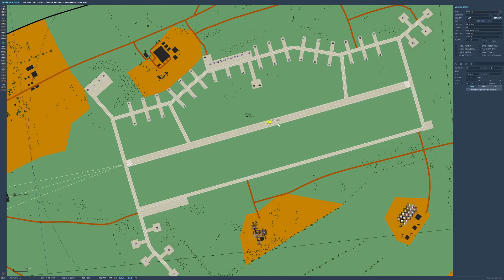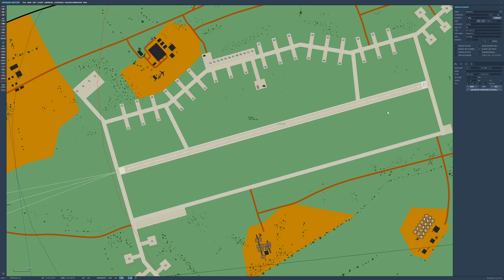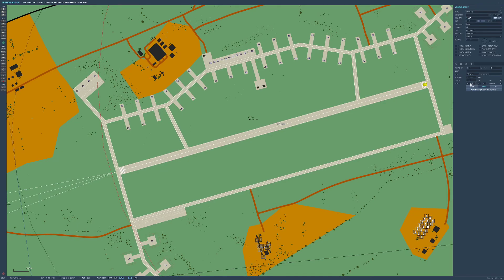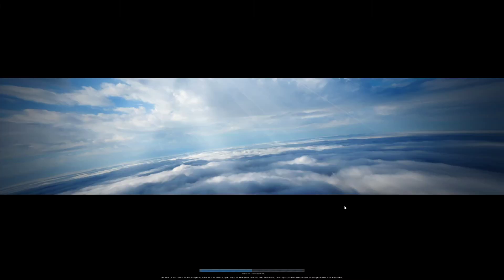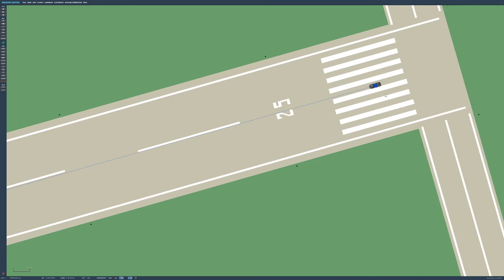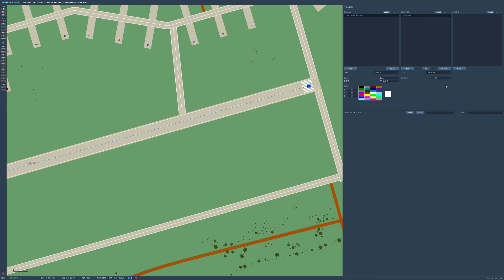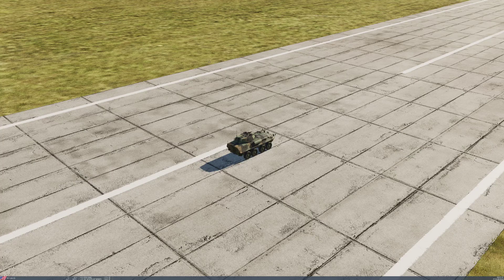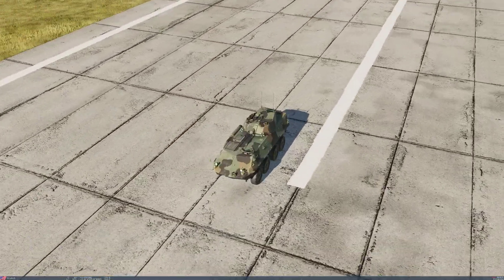DCS MISSION EDITOR! - Trigger Basics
In todays episode we look at triggers, how the basics work and a basic idea of what we can use them for! This will continue on through later episodes and we can show how to set up different mission types.

This is a really blitzed through example of how it works and does not show the UI as I would expect that it is fairly intuitive, but if this is something you are in fact interested in, please let me know in the comments below!